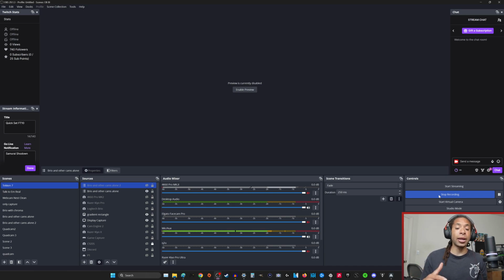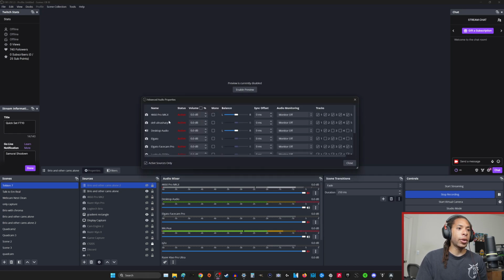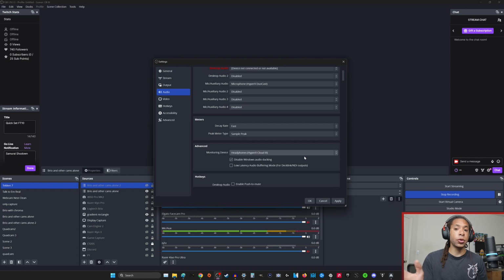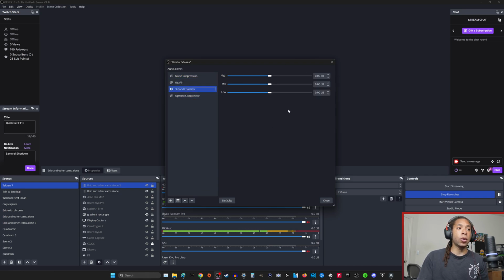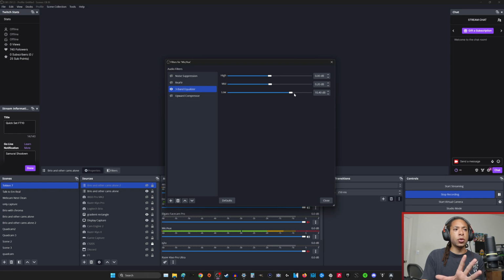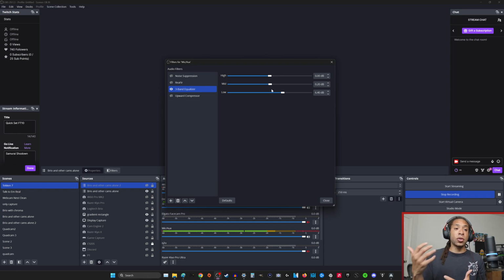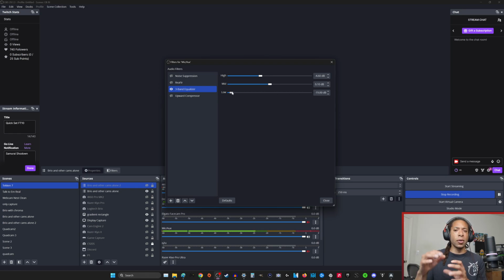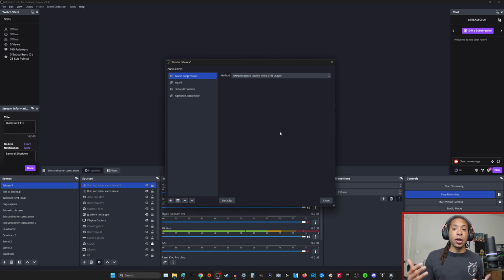How to use the 3-Band Equalizer in OBS Studio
0:20 Step #1: Set up mic monitoring
1:45 Step #2: Add the 3-band equalizer filter
2:05 Step #3: Dragging the sliders
4:31 Step #4: Combine with other filters